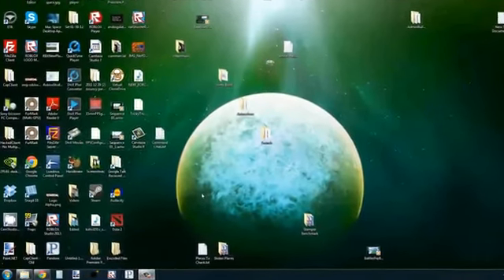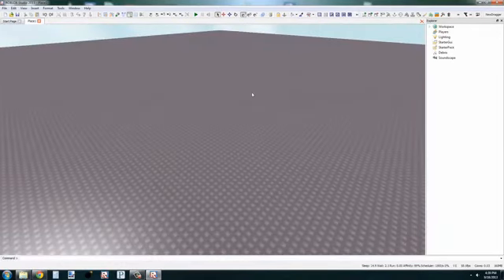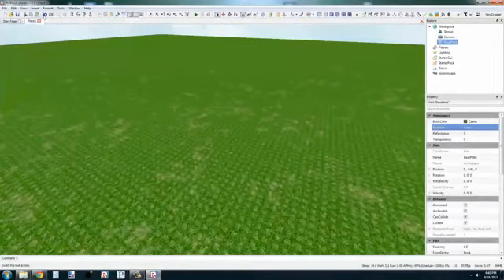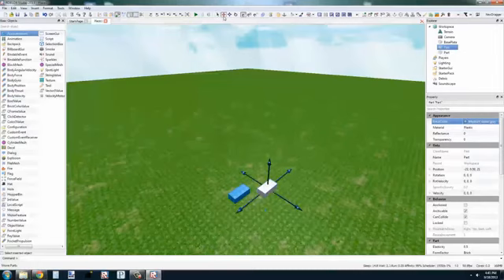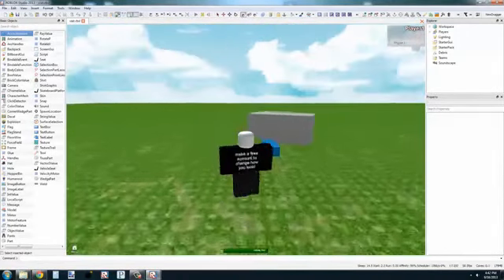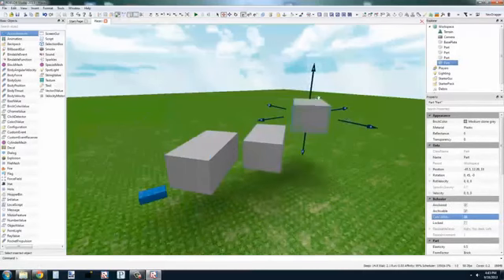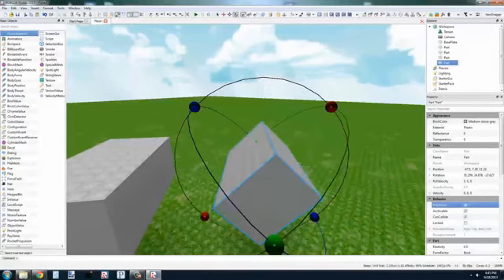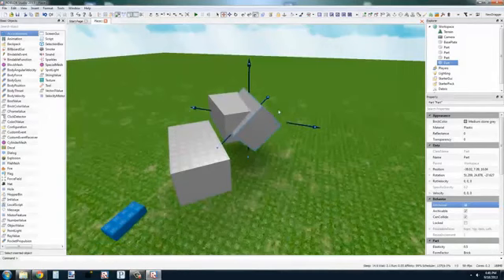Tutorial - Studio Introduction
"Interested in getting started with ROBLOX Studio? This is the tutorial for you. Fusroblox demonstrates many of Studio's basic features."
Uploaded by @roblox
Upload Date: November 13th, 2013